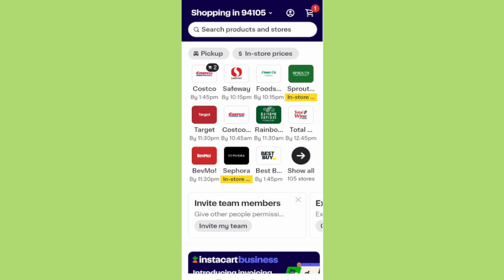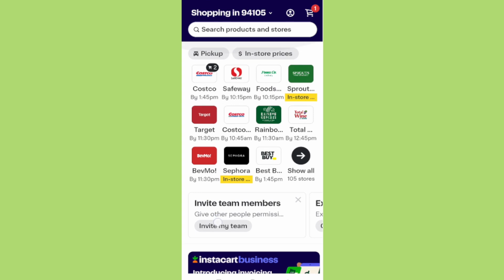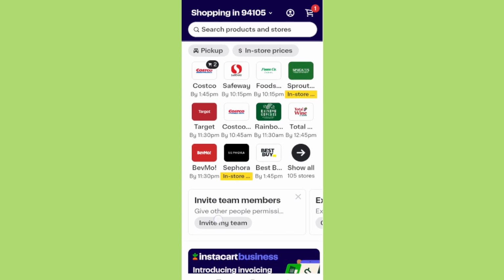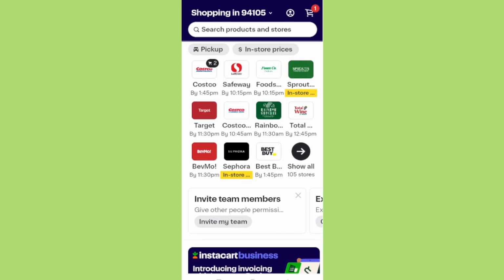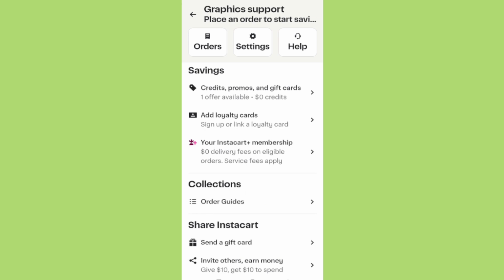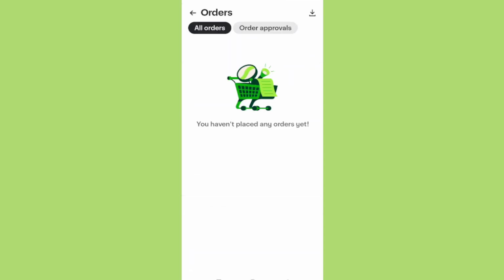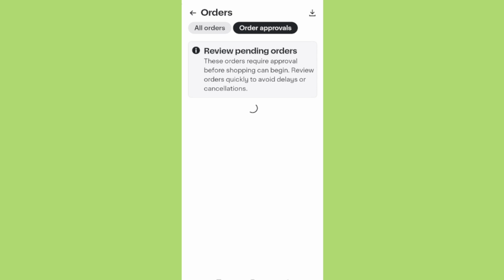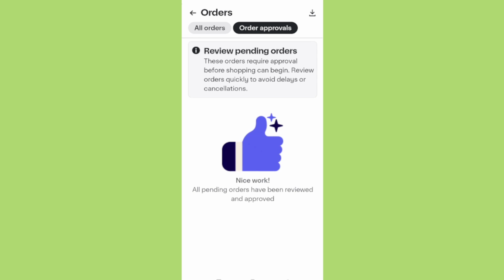How To Cancel An Instacart Order - 2025 (Step By Step)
How To Cancel An Instacart Order

In this video, I'm going to show you How To Cancel An Instacart Order.